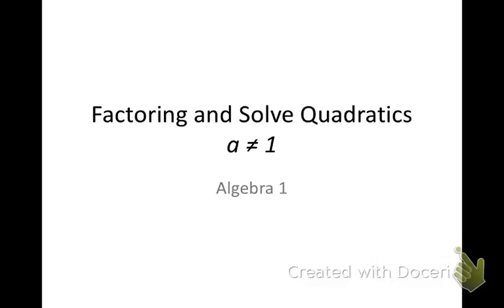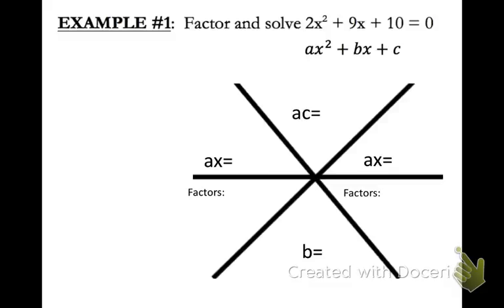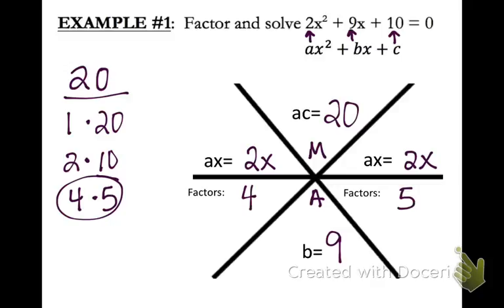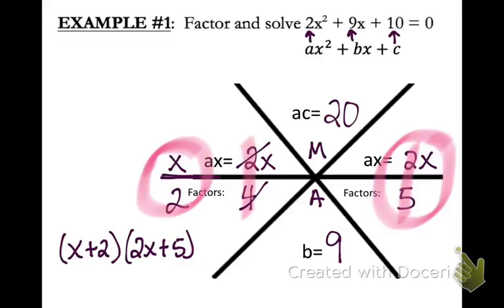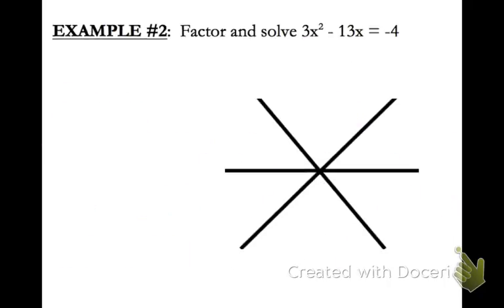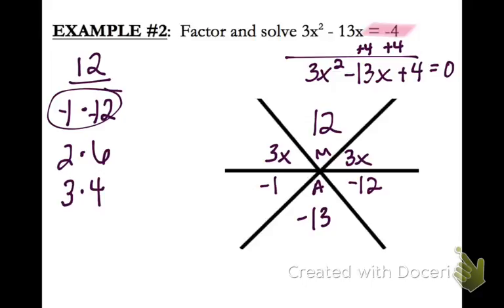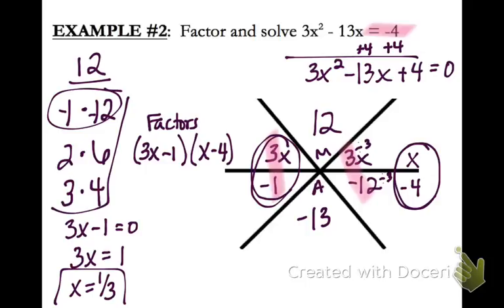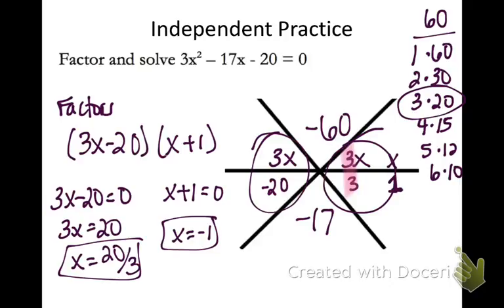Factoring Quadratics when a not 1